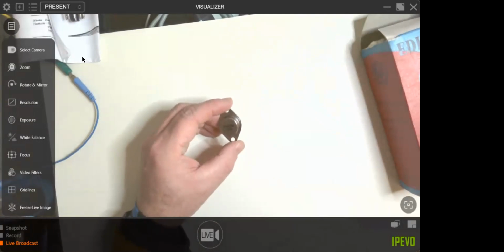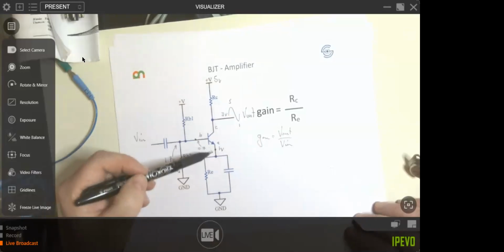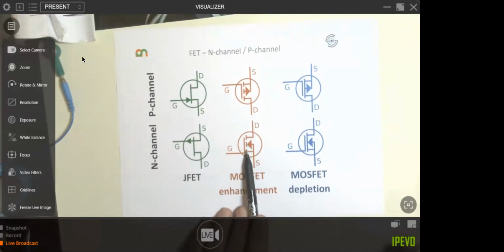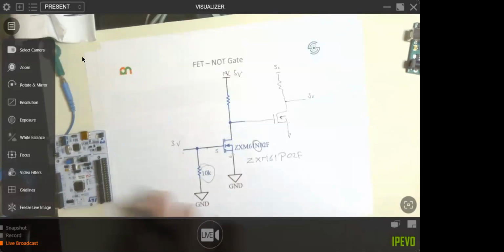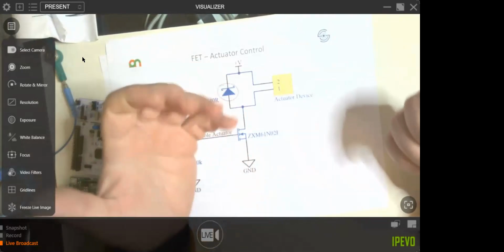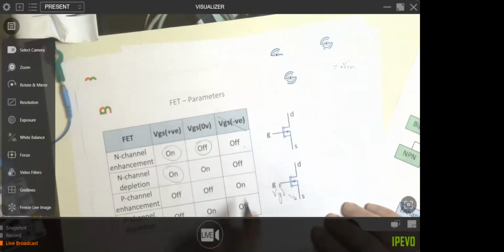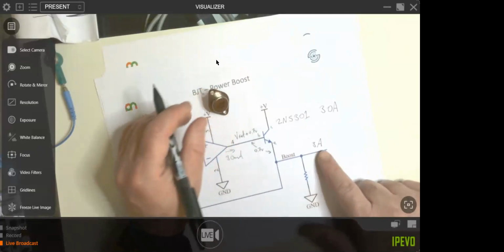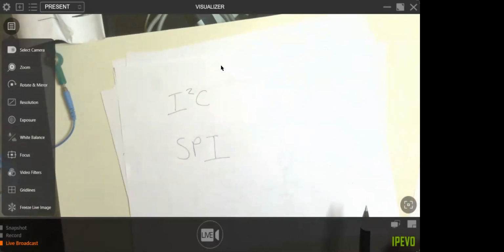Electronics Club - How to Design Electronics - Transistors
Transistors are the building block for all electronics. You will find out how to use these devices for logic gates and amplifiers.